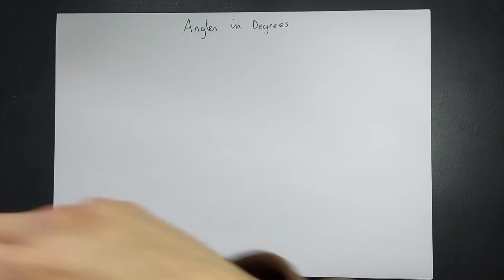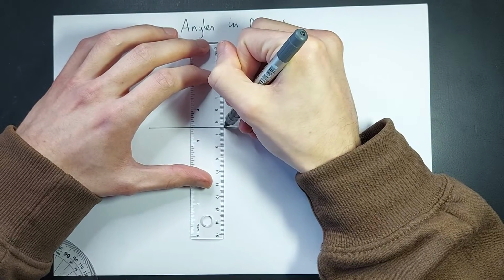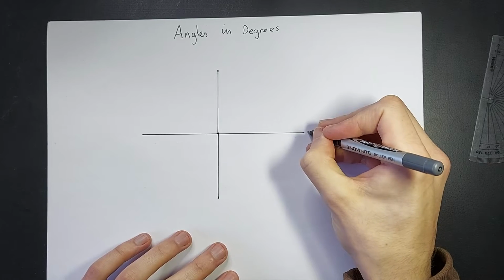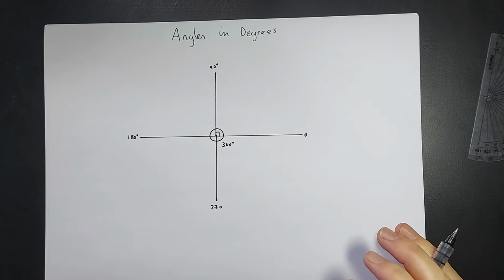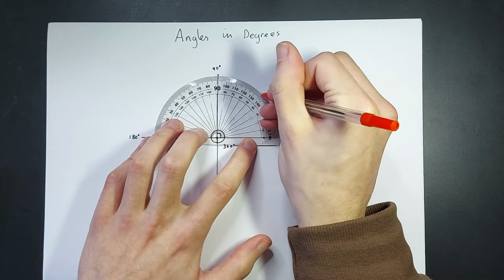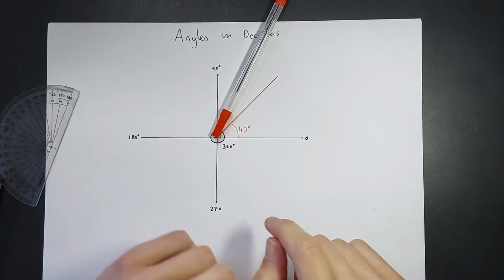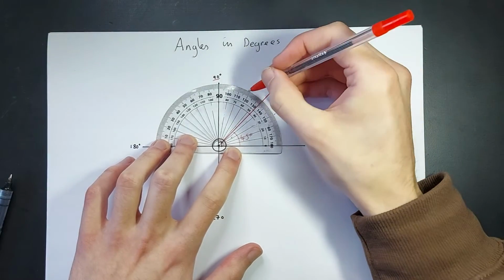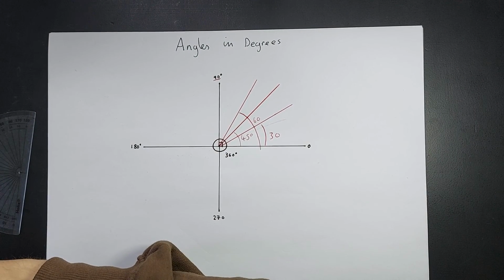Angles in degrees, basic facts to help estimate angles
Key facts to know for estimating and measuring angles